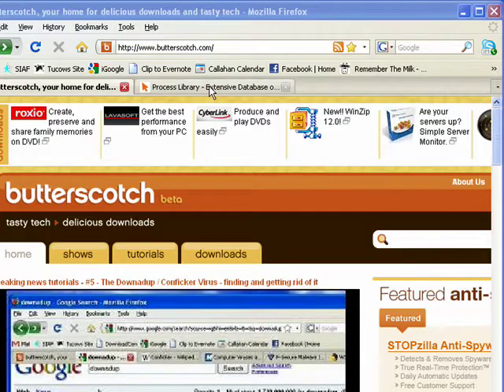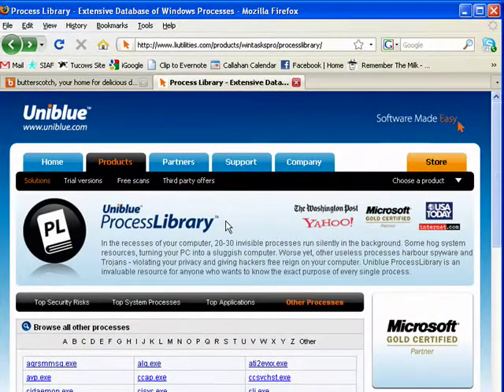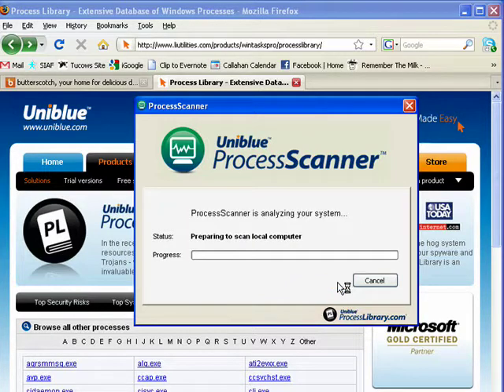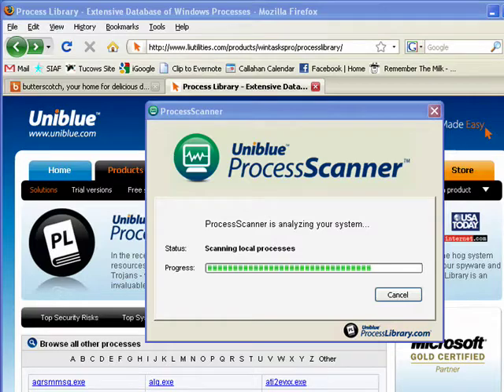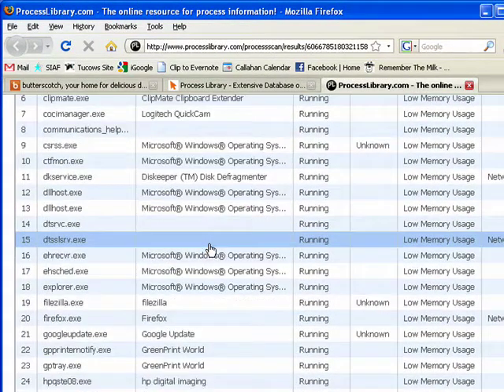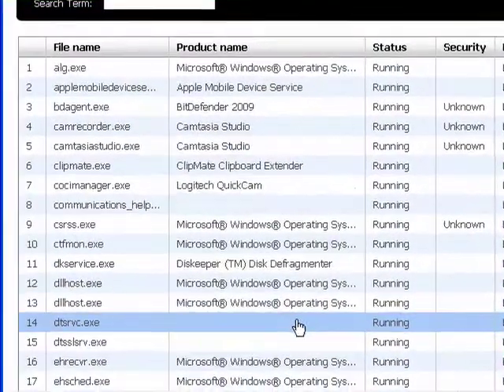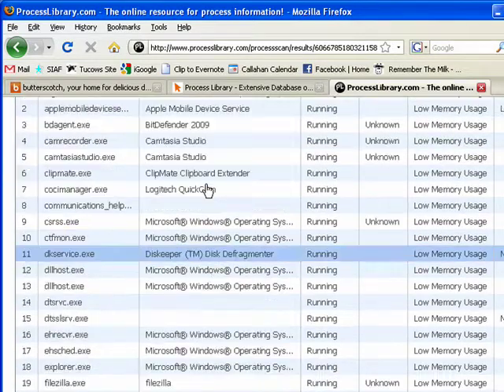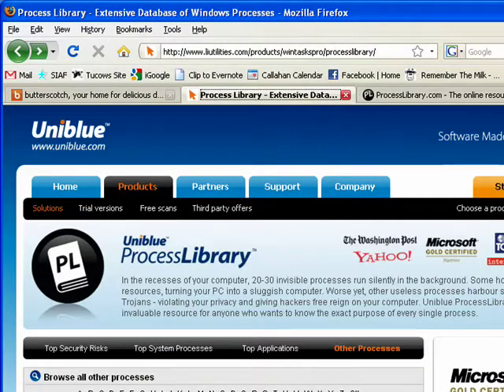How to free up memory on your computer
ProcessScanner utilizes the huge, online Process Library created by Uniblue Systems to let you know what IS running on your PC.  A Internet tutorial by butterscotch.com.